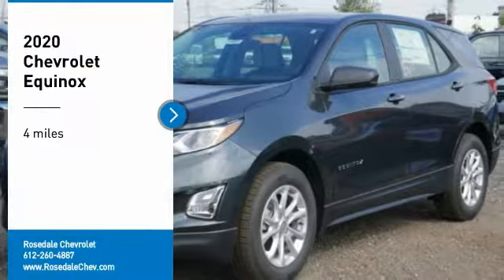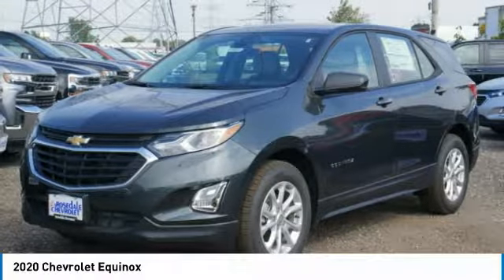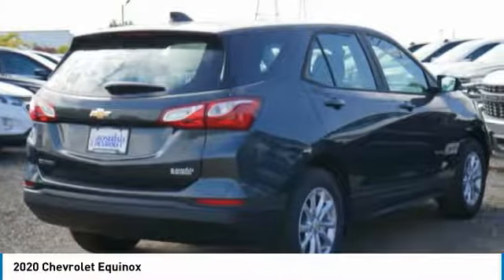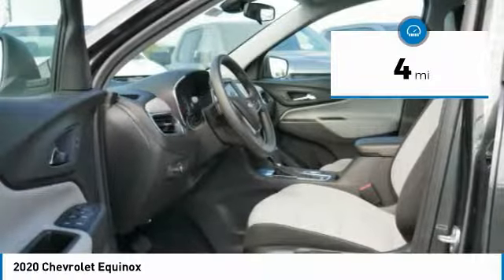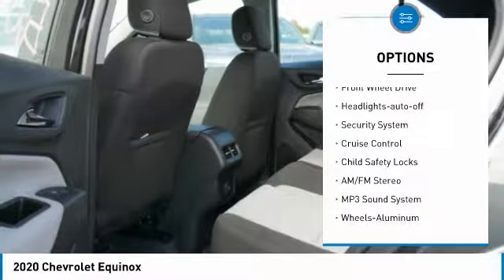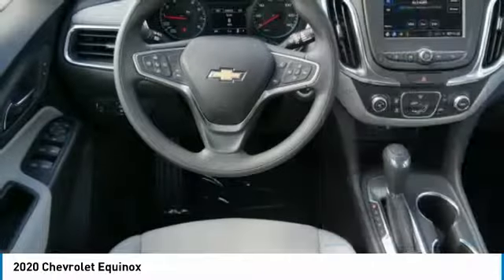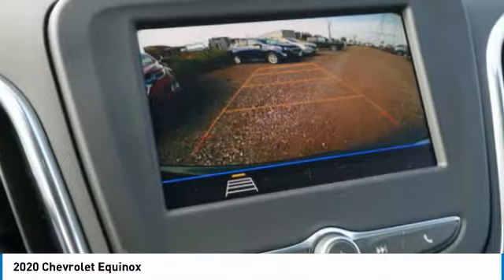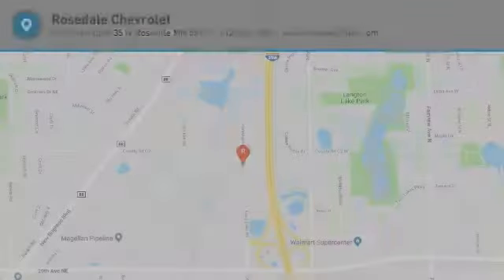2020 Chevrolet Equinox Roseville, Fridley, St. Paul, Minneapolis 205087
Rosedale Chevrolet
2845 Interstate 35 W

Price includes: $1,500 - GM Consumer Cash Program. Exp. 09/30/2019, $500 - Chevrolet Bonus Cash Program. Exp. 09/30/2019